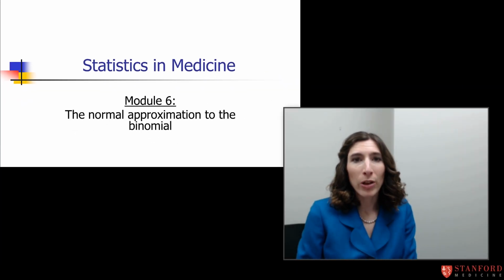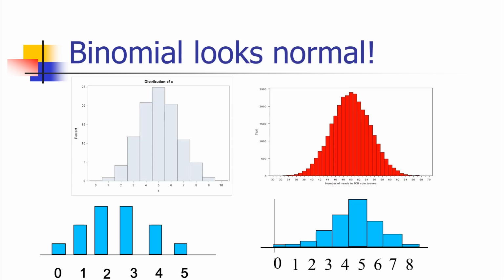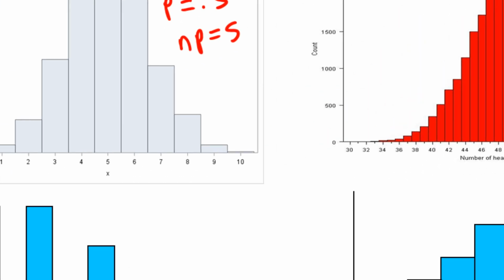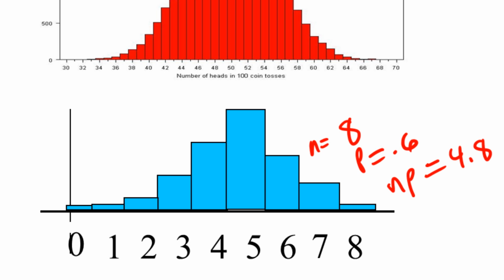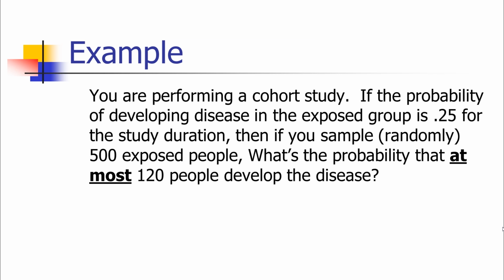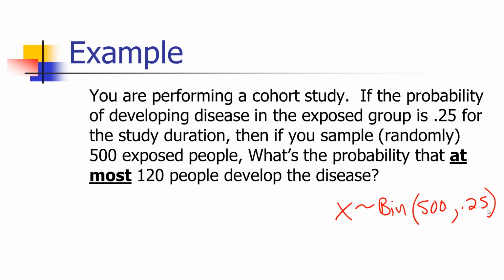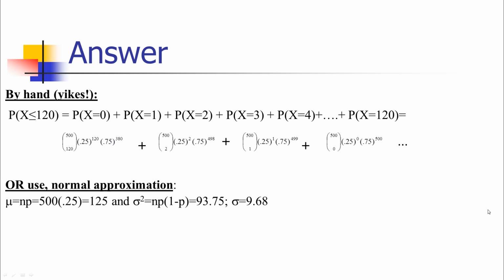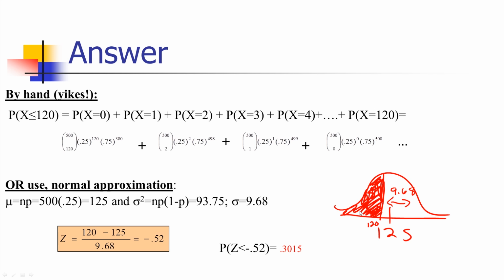Unit 4 Module 6 part 1